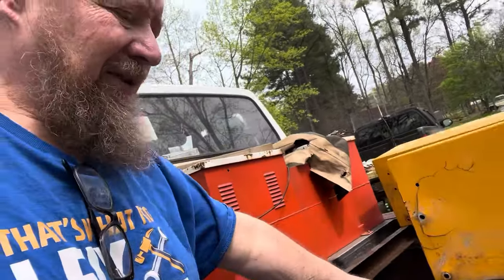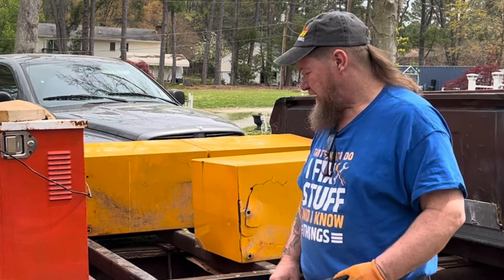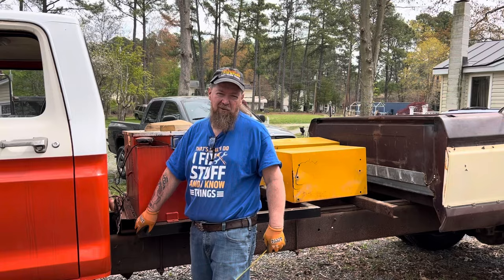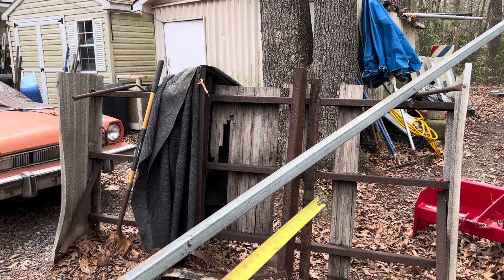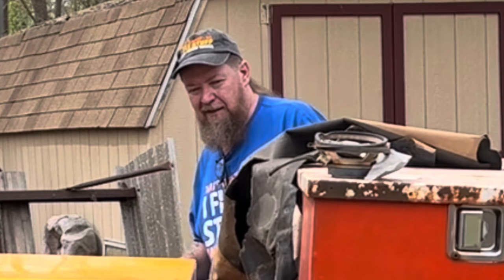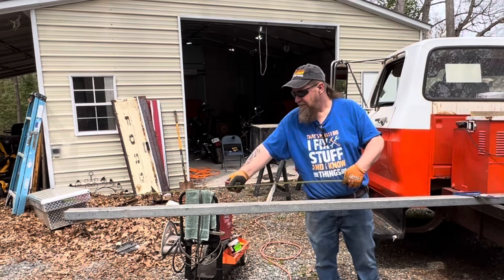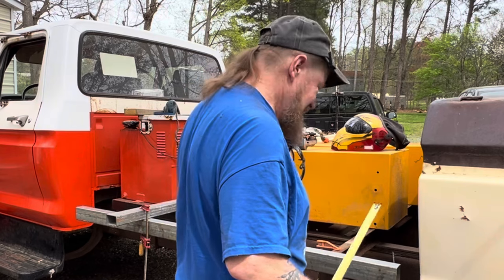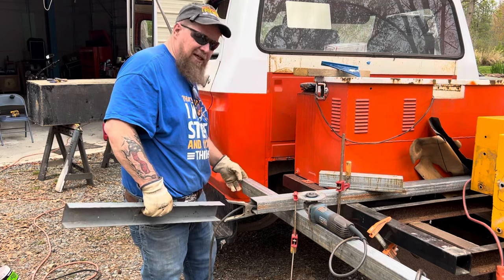F600 Pickup Truck and Flatbed. Build a custom bed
In this video, we will build a custom flatbed in between a pick up bed and the cab of the truck. We will be welding cutting metal using pressure-treated lumber building a very heavy duty flatbed Fabricate Welding Flatbed f600 FordPickUp Ford ￼￼